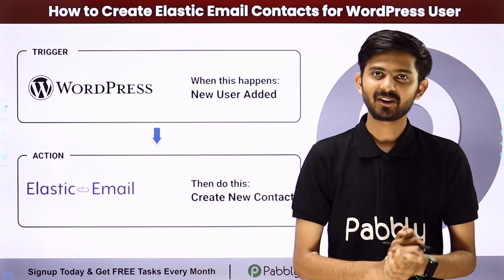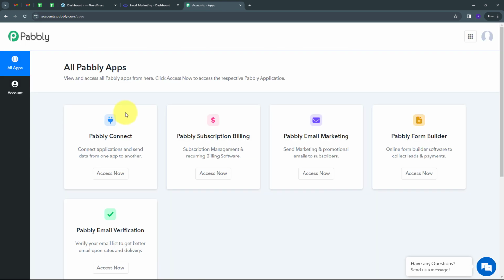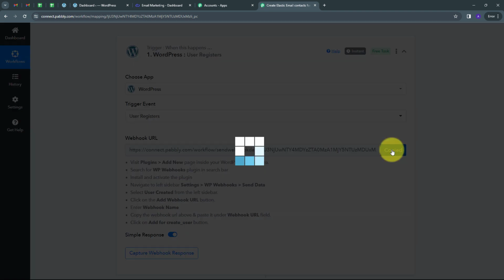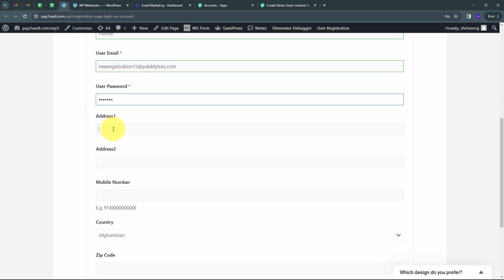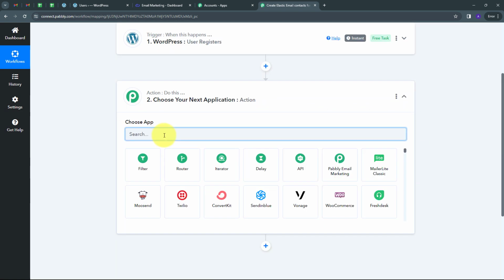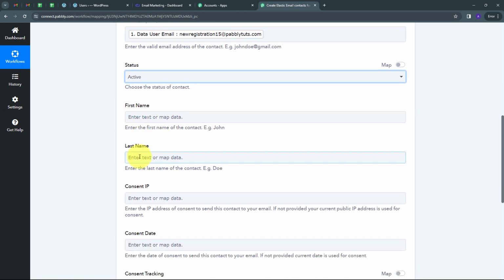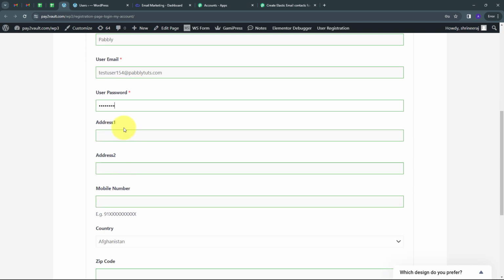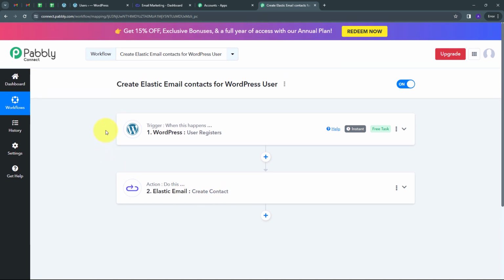How to Create Elastic Email Contacts for WordPress User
In this tutorial, we'll guide you through the process of automatically creating Elastic Email contacts for WordPress users using Pabbly Connect. Elastic Email is an email marketing platform, and by integrating it with WordPress through Pabbly Connect, you can efficiently manage your contacts and engage with your audience effectively.

By the end of this tutorial, you'll have a streamlined system in place that automatically creates Elastic Email contacts for WordPress users, ensuring that your email marketing efforts are targeted and effective.

Join us as we explore the power of automation to simplify contact management and enhance your email marketing strategy. By connecting WordPress to Elastic Email through Pabbly Connect, you'll streamline your workflow and ensure that your audience stays engaged with your content.

1. Automation: Pabbly Connect offers automation capabilities that can help you automate mundane and repetitive tasks. This allows you to save time, money and resources.

2. Integration: Pabbly Connect provides a wide range of integrations so that you can connect different web services with each other. This helps you to create smarter workflow processes and make your business more efficient.

3. Security: Pabbly Connect takes security seriously and provides an industry-standard security system to protect your data and applications.

4. Scalability: Pabbly Connect is highly scalable and allows you to easily add new applications and services to your workflow.

 5. Cost-effective: Pabbly Connect is cost-effective and provides plans for different business sizes.